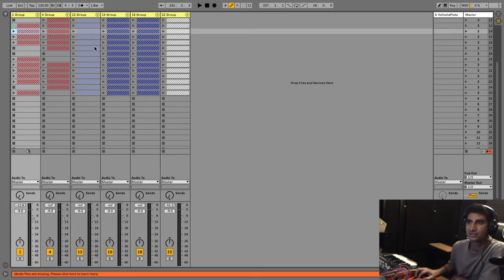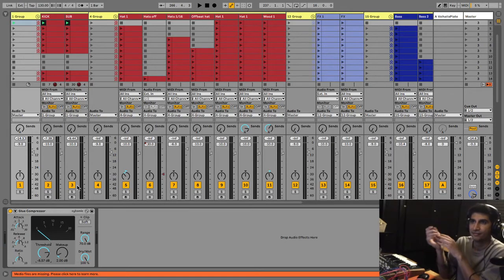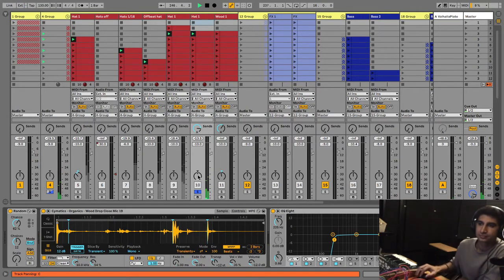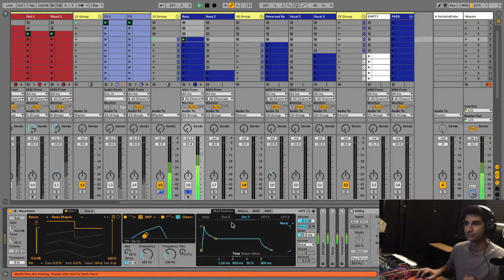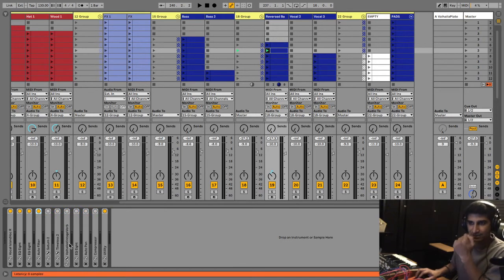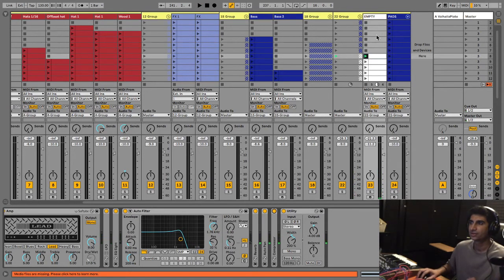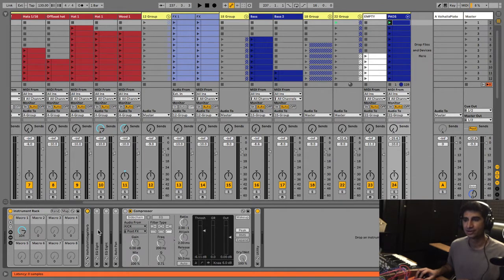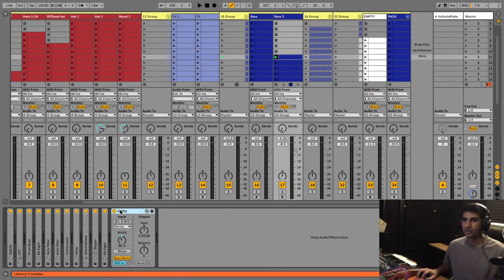Deep Techno track deconstruction | The God's Planet, Crescent London style | Tutorial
Here's a small video breakdown of an upcoming track by our music production faculty Ishan Gaur (I7HVN). He'll be deconstructing & explaining on how he picks his samples, sound designing etc.